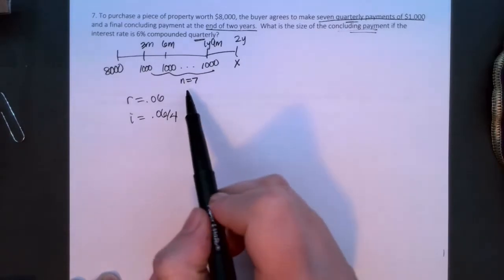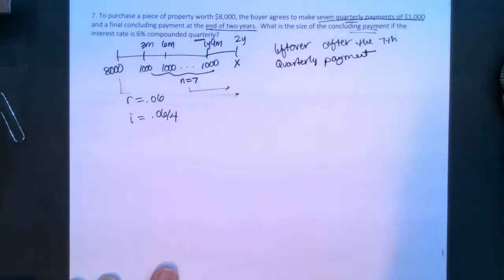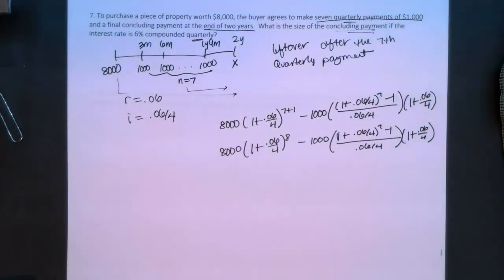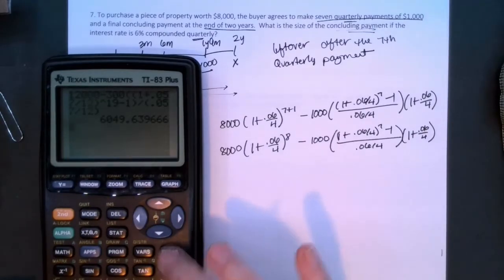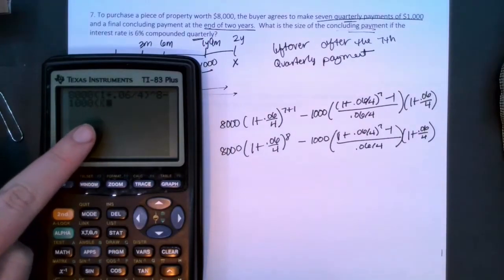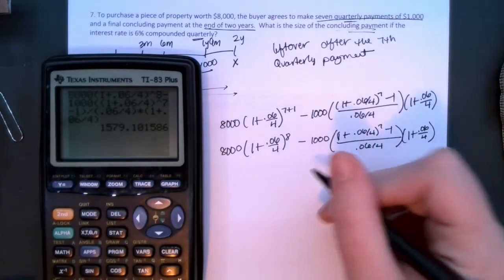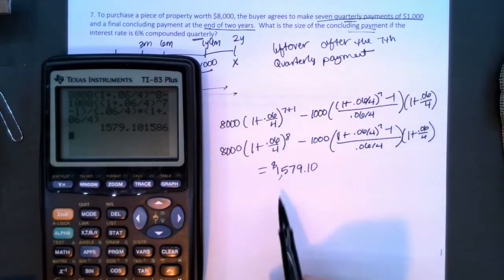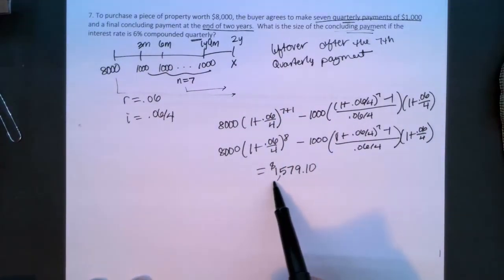Chapter 4 Section 1 - further computations with annuities (Part 3 of 3)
Example 7 covered
Finding the smaller payment one payment period later than the last regular payment, frequency of quarters